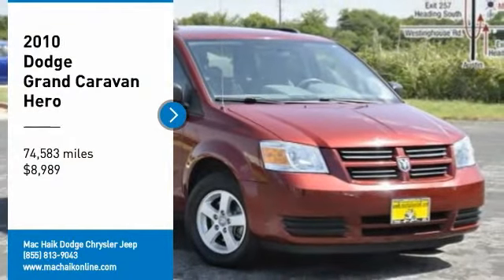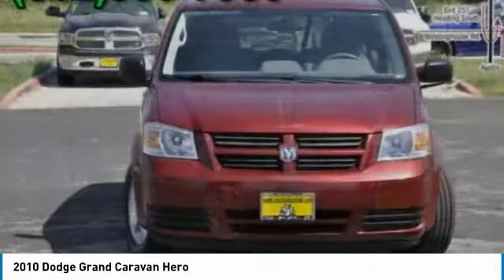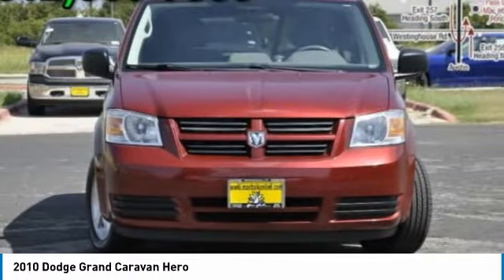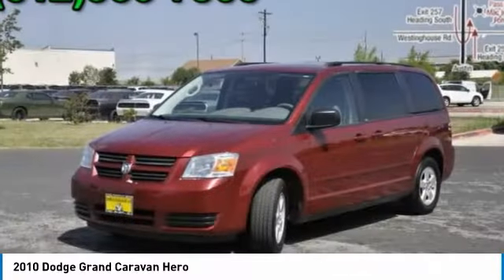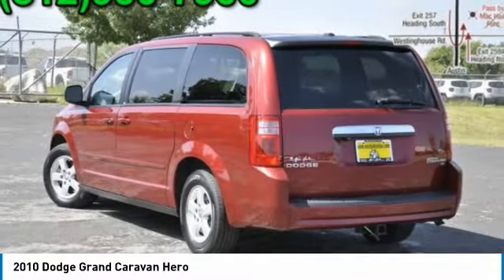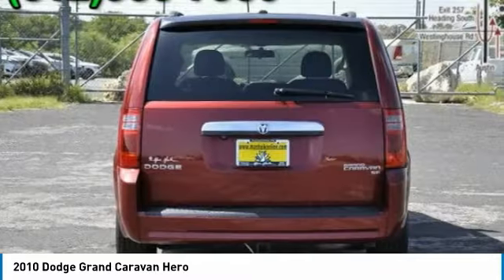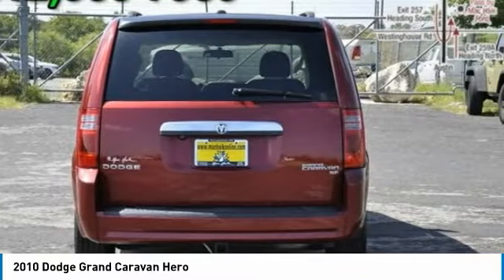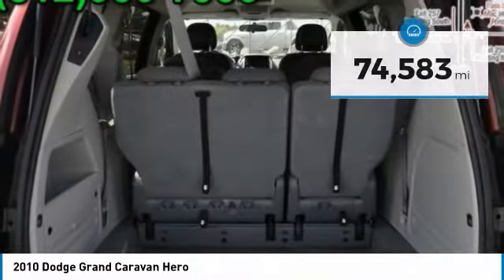2010 Dodge Grand Caravan Austin 150249A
2010 Dodge Grand Caravan Hero

Mac Haik Dodge Chrysler Jeep
5255 South Interstate 35

CarFax One Owner! PRICED TO SELL QUICKLY! Research suggests it will not be available for long. Low miles for a 2010! This 2010 Dodge Grand Caravan Hero, has a great Deep Cherry Red Crystal Pearl exterior, and a clean Medium Slate Gray/Light Shale interior! Multi-Zone Air Conditioning, Leather Steering Wheel Satellite Radio, Steering Wheel Controls, 3rd Row Seating, Aux Audio Input, Automatic Headlights AM/FM Radio NHTSA 5 STAR CRASH RATING! Stability Control, ABS Brakes Satellite Radio Front Wheel Drive Call to confirm availability and schedule a no-obligation test drive! We are located at 5255 I H 35 S, Georgetown, TX 78626.